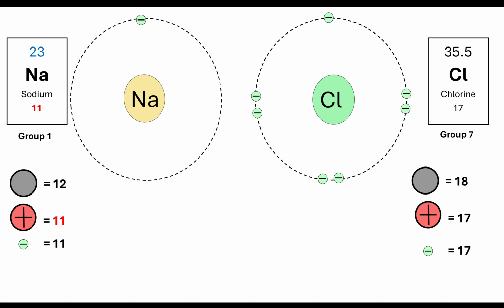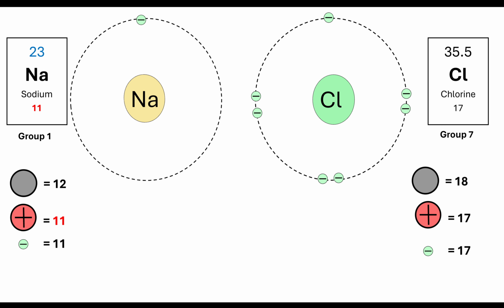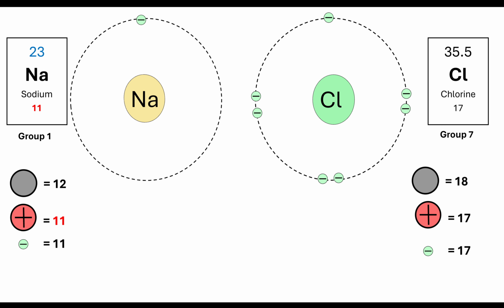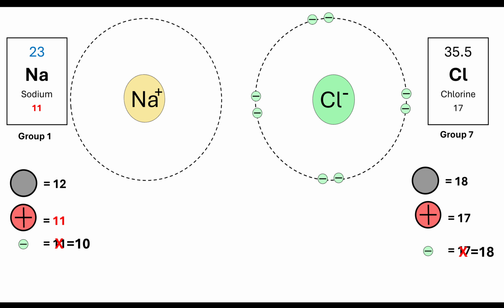AQA GCSE Combined Science - metals and non- metals reacting to form ions